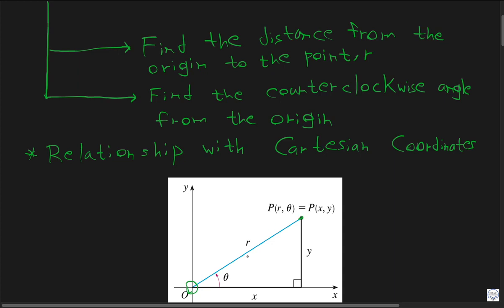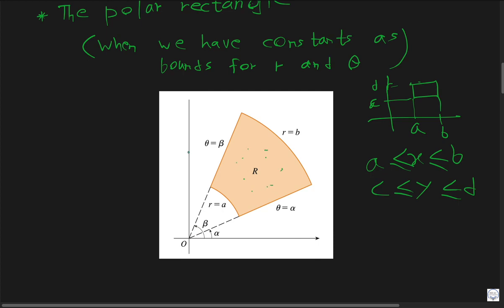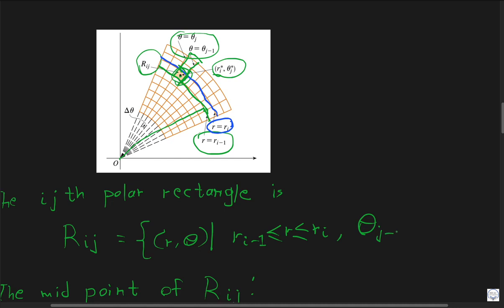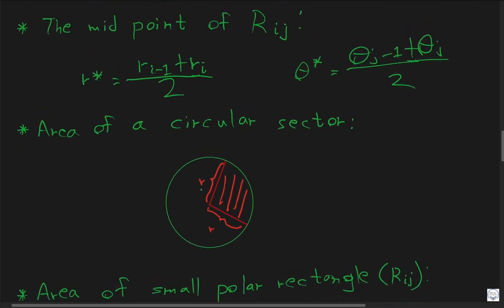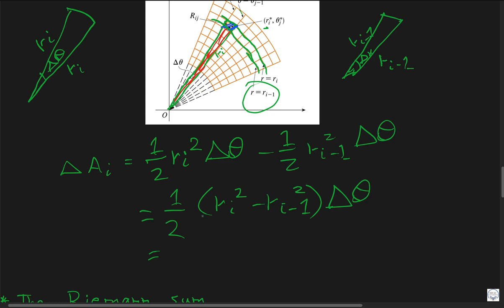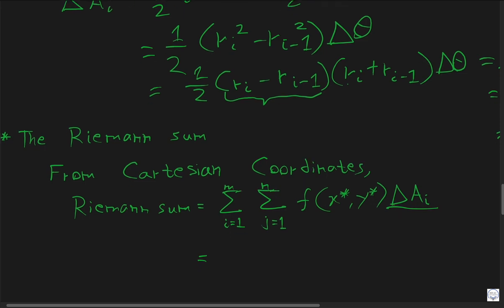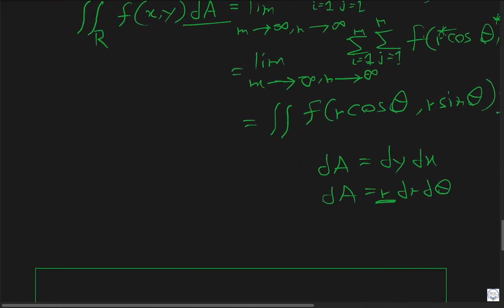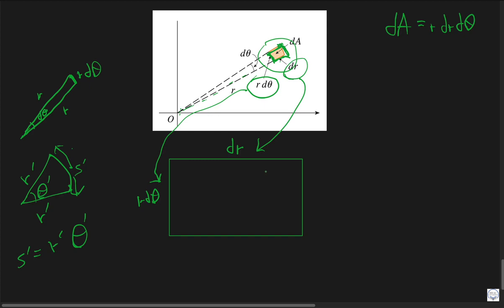6 Finding the area element in polar coordinates